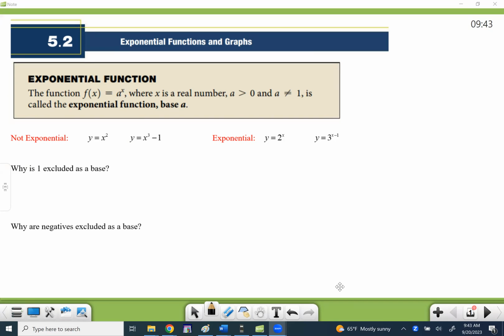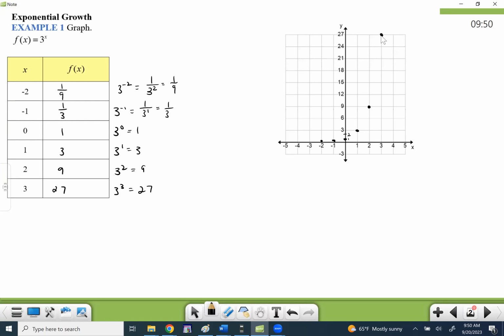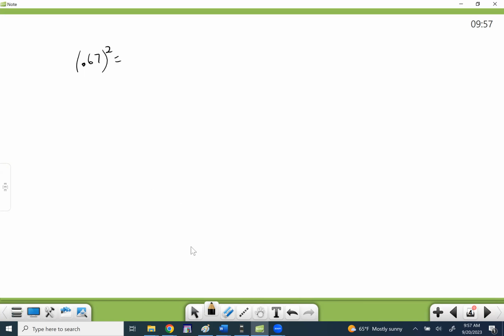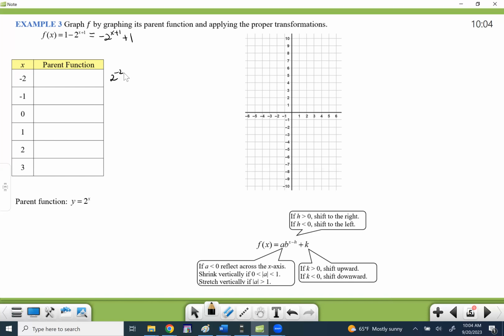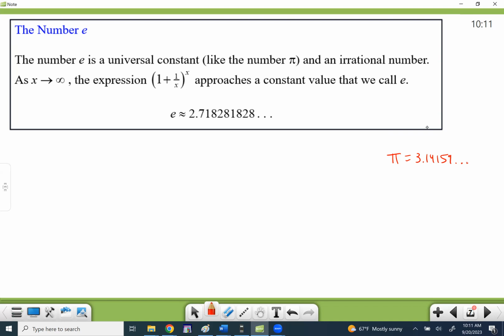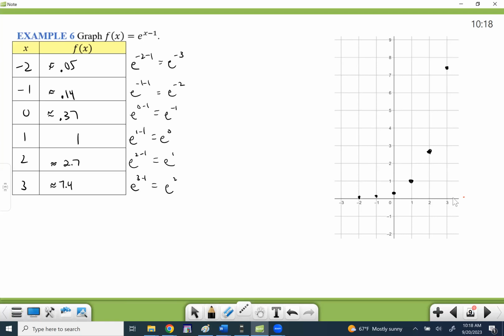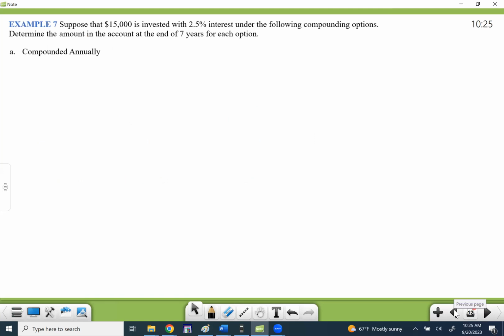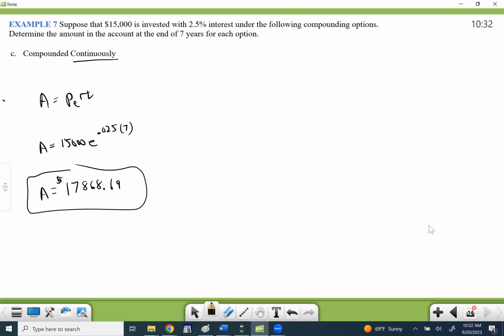Notes 5.2 Exponential Functions and Graphs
In this video we will learn what an exponential function is.  We will graph them and learn how to determine from the equation if a function is exponential growth or decay.  We will remind ourselves how to know when to reflect, stretch/shrink and translate functions and apply that to graphing exponentials.  Finally, we will introduce the irrational number e, graph with e as the base and use e in some compound interest problems.

0:00 Defining an Exponential Function
5:23 Example 1 Graphing Exponential Growth
10:35 Example 2 Graphing Exponential Decay
13:48 When Does It Grow and When Does It Decay?
19:42 Example 3 Using Transformations on an Exponential Graph
25:39 Example 4 Recognizing Transformations in Exponential Equations
27:47 The Number e
29:10 Example 5 e on the Calculator
31:39 Example 6 Graphing with e as the Base
35:53 Different Types of Interest Explained
42:19 Example 7 Compound Interest Problems